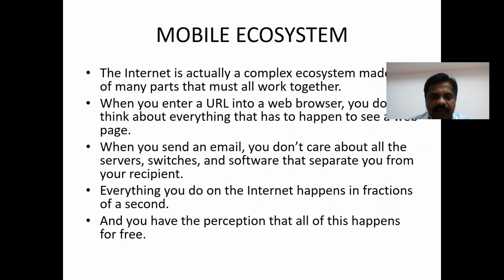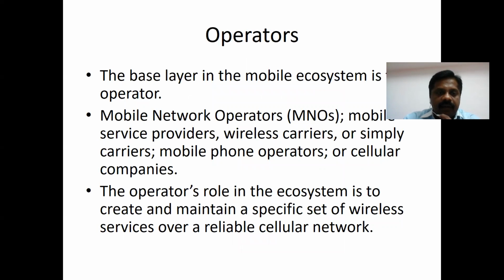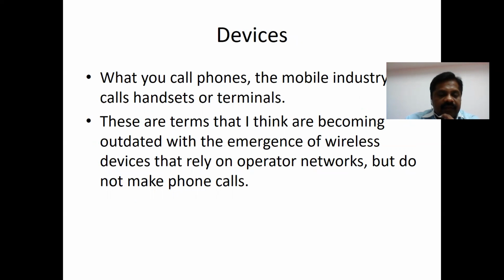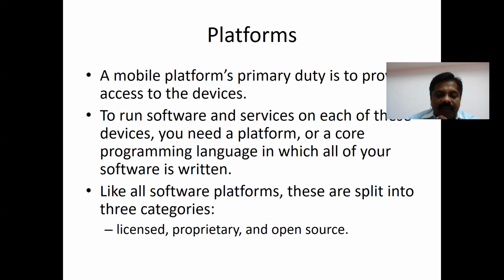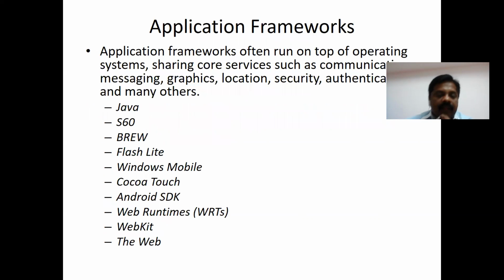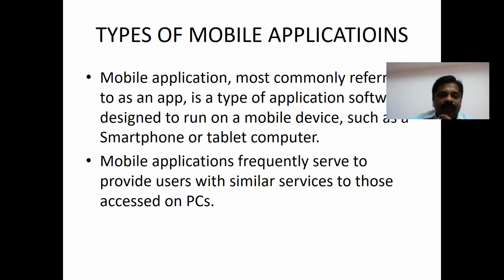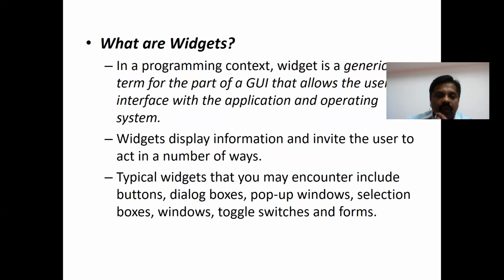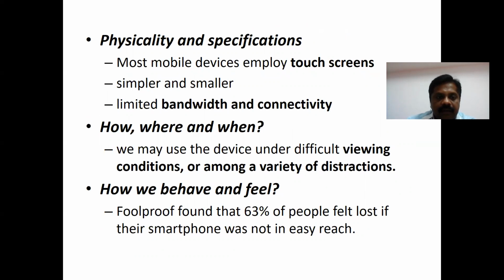HCI Unit IV